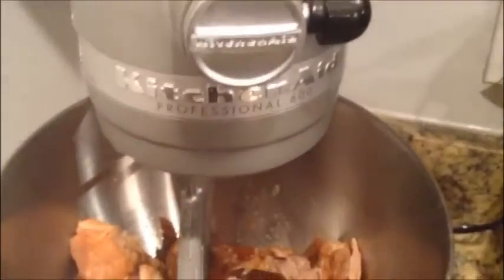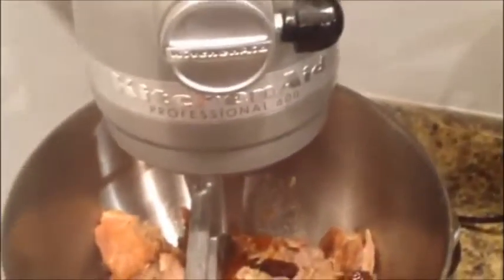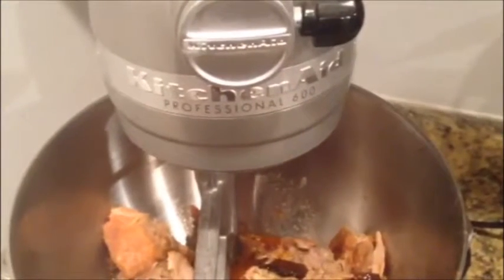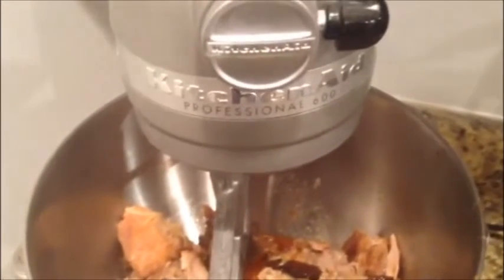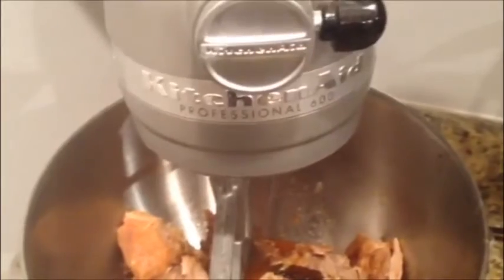How to Shred Meat with a KitchenAid Mixer | My Heavenly Recipes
Stop wasting 10 minutes shredding meat in your kitchen. Whether you need to shred a chicken breast, pork butt or chuck roast this is how shred meat with ease!